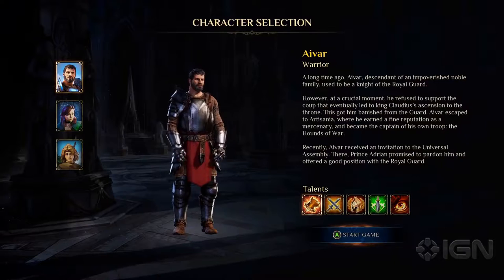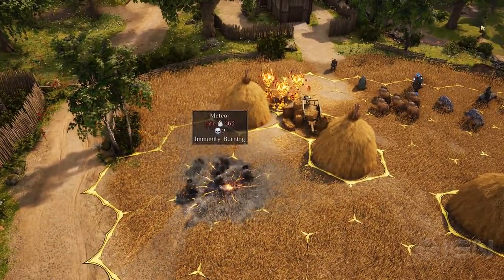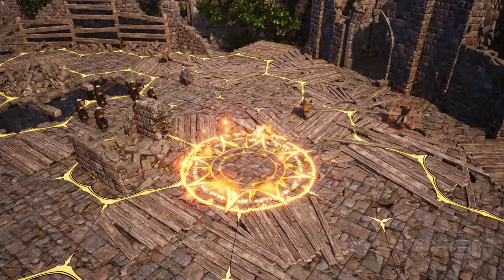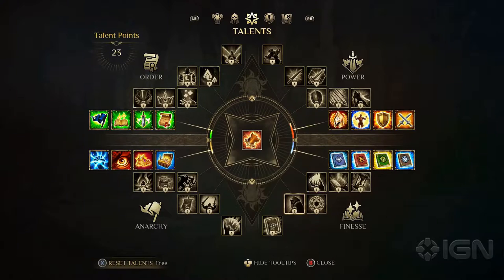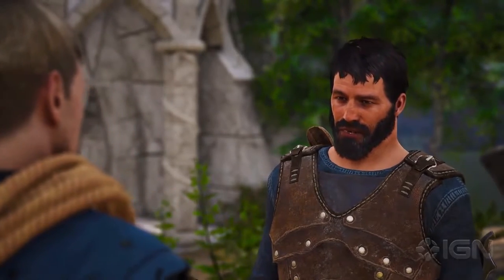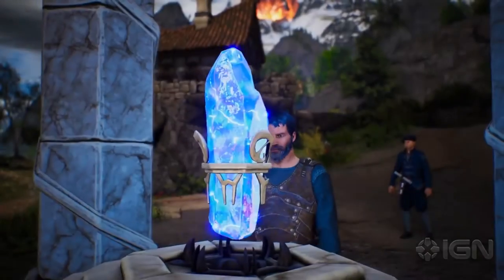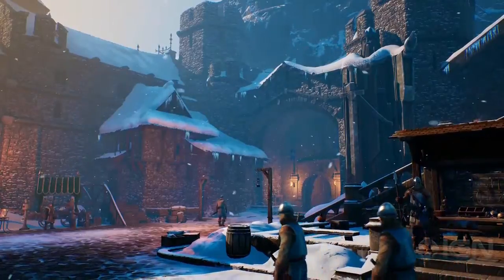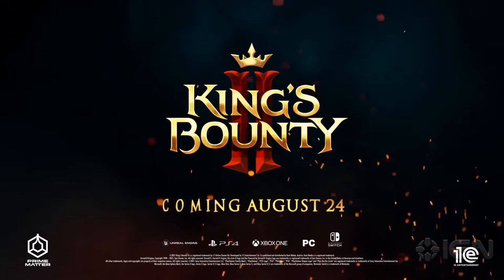кингс баунти 2 обзор -Официальный обзор игрового процесса и трейлер с датой выхода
Совершите шестиминутный игровой процесс King's Bounty 2 перед его запуском 24 августа на ПК, Xbox One, PS4 и Nintendo Switch.

# Игры # KingsBounty2